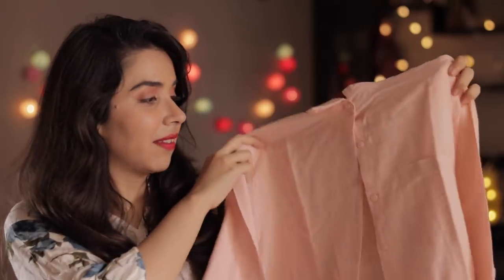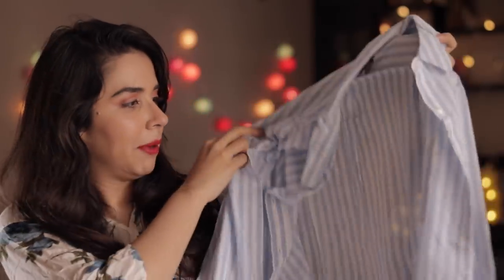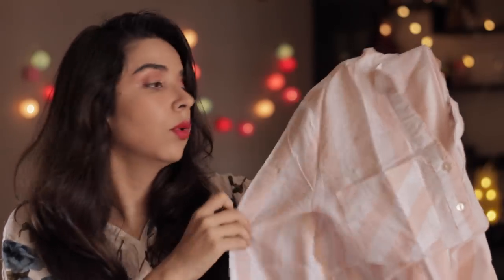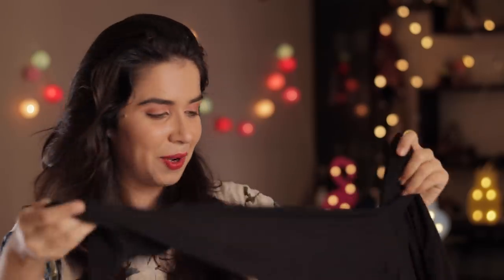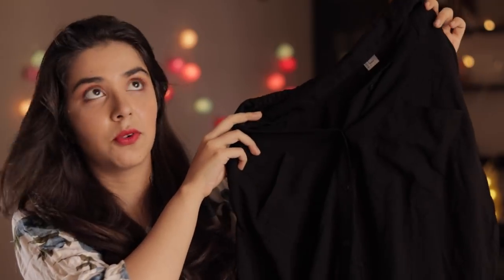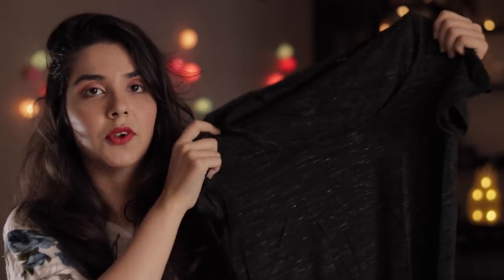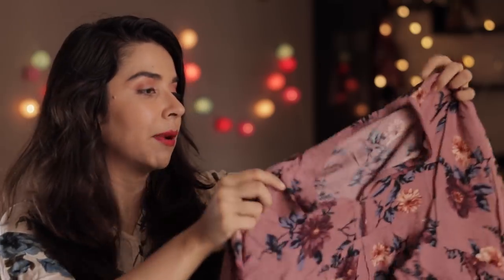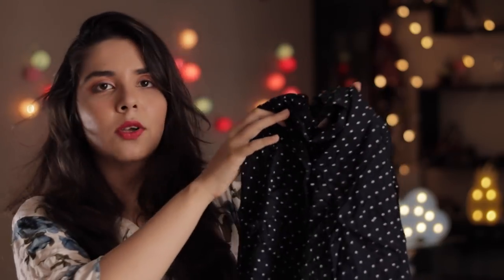The Street Shopping Challenge At Bandra Hill Road In Mumbai! Affordable Clothing Haul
The Street Shopping Challenge At Bandra Hill Road In Mumbai For College Outfits Under INR 250! Affordable Clothing Haul

Love,
Heli ;)